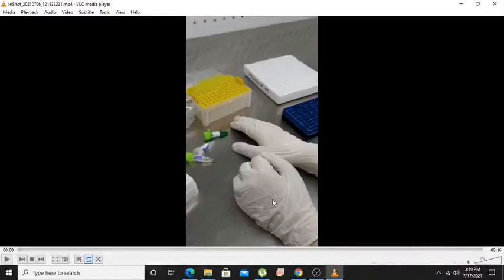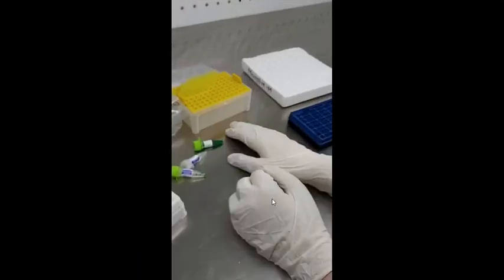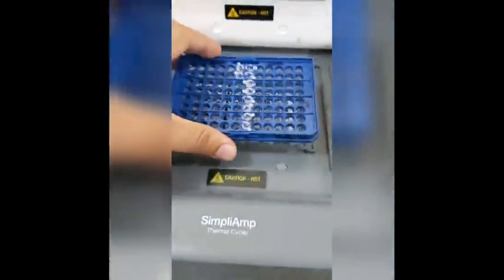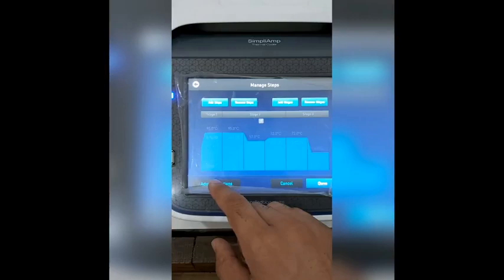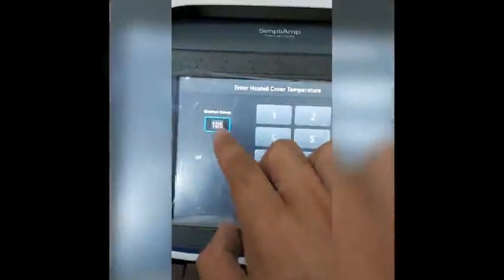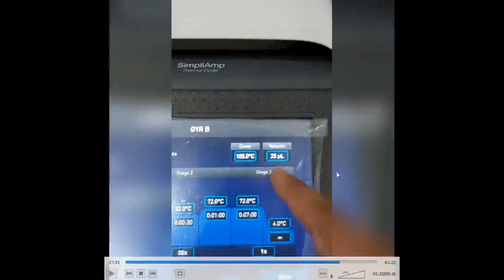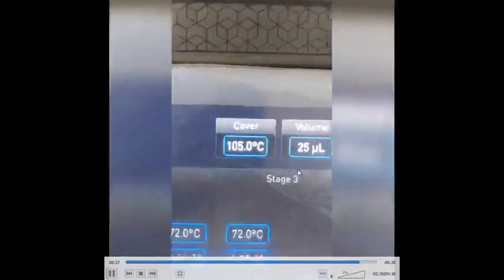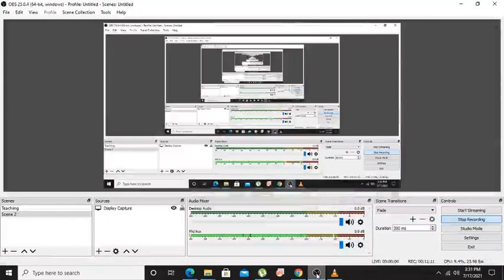How to make PCR reaction mixture and run PCR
This video is focusing on making of PCR reaction mixture and how to run PCR. It will tell you how to run gradient and simple PCR. In my earlier video, I showed you how to extract DNA from bacteria and link to that video is: